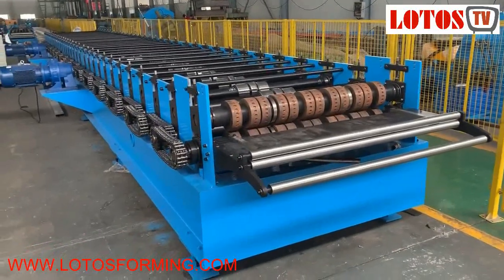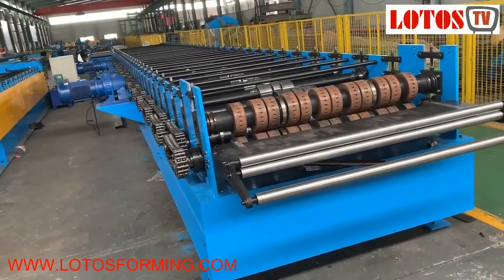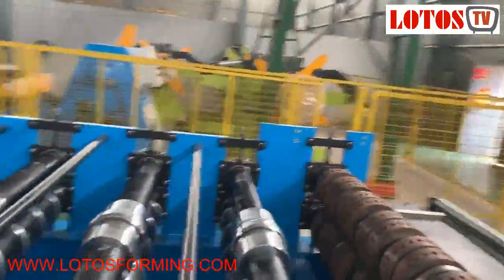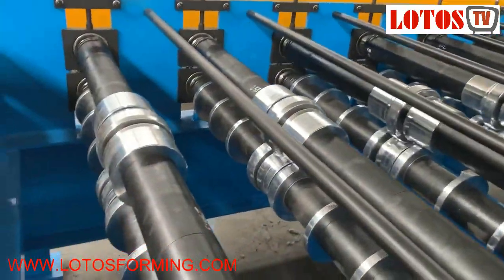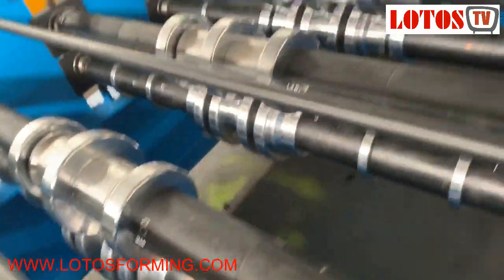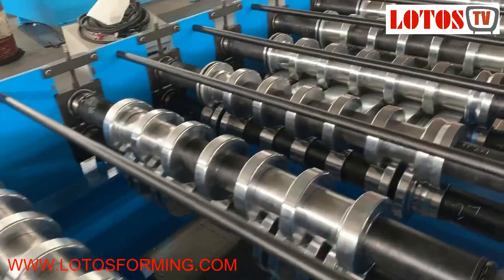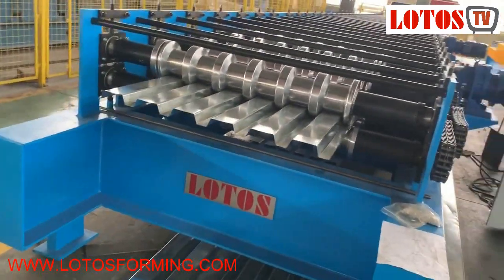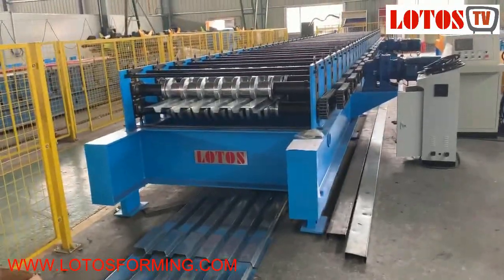【Metal Deck roll forming machine】: Comflor Deck Roll Forming Machine | Decking Machine "LOTOS 2020"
Rolling machines for floor deck sheet metal or  Comflor Deck We are specialized in designing and building various steel floor plate decking roll forming machines. likewise, The metal deck produced by this machine has high strength.
ComFlor, the new generation in steel floor decking systems joins Steel & Tube that offers longer spans, minimized concrete volumes, and sets new benchmarks for shallow slab construction efficiencies.